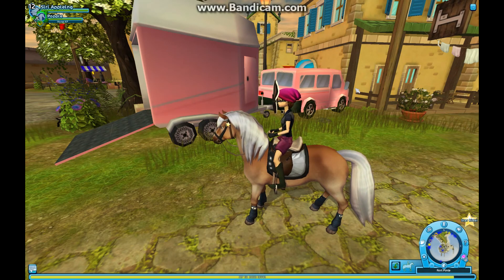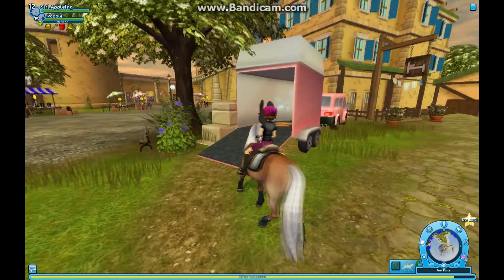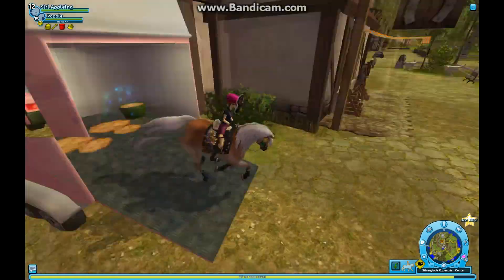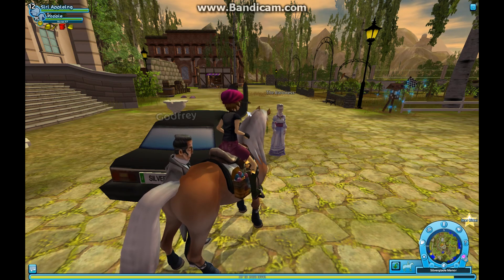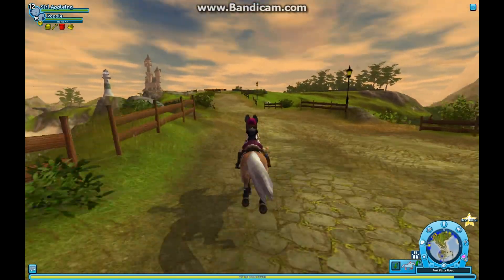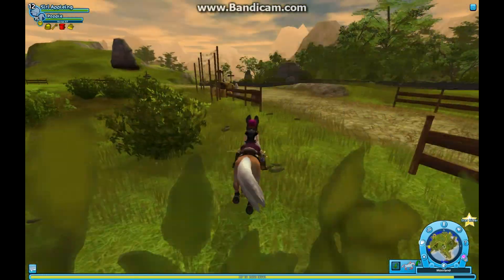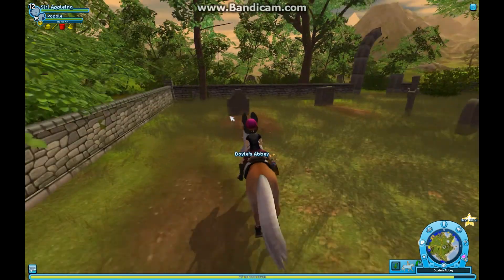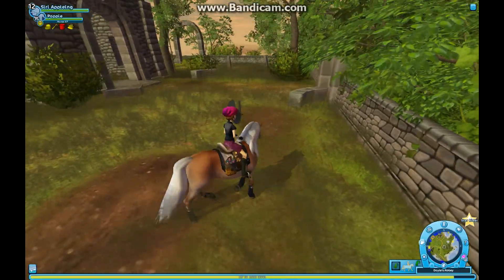James Treasure Hunt! Quest Walkthrough 2017, All map parts! Star Stable! Part one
herrur der people of the internet, today I bring you my first ever walkthrough! I really hope this has helped you!!